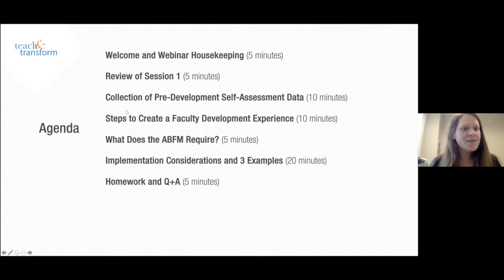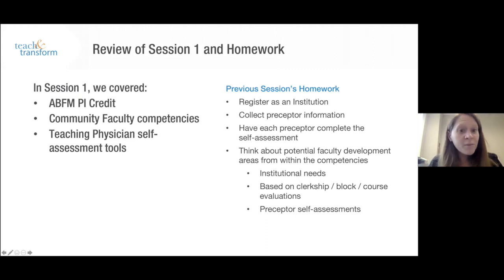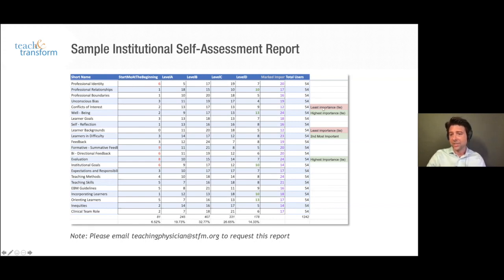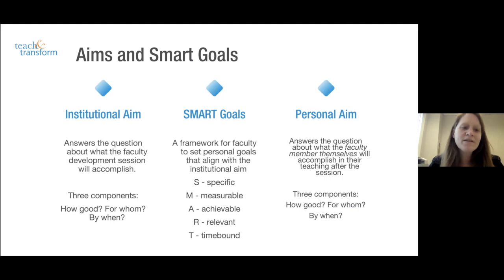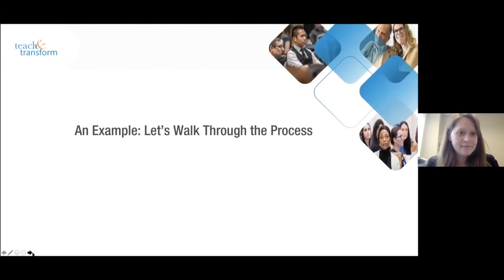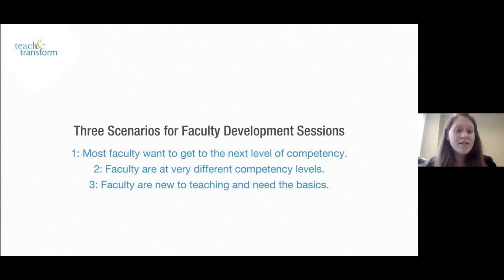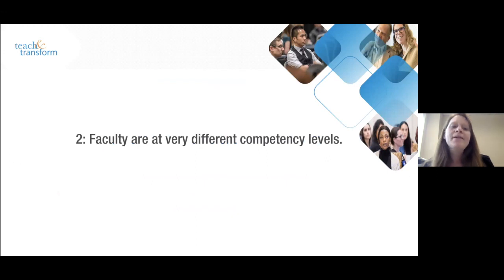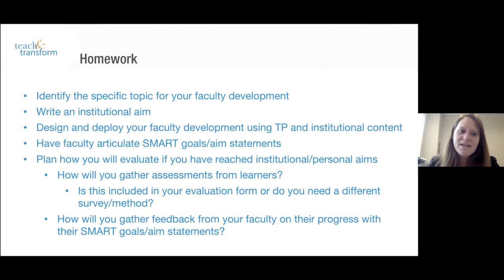The Win-Win #2: Build and Implement Faculty Development Using Teaching Physician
In this webinar, Dr Kost takes you through the steps 4 and 5 of sponsoring ABFM Performance Improvement credit for your community faculty using the resources on Teaching Physician. You will learn how to collect self-assessment data using tools on Teaching Physician, how to find resources, and how to craft faculty development for three different cohort scenarios.

By the end of this first session, you will be able to:
• Use Teaching Physician to collect pre-development self-assessment data from community faculty
• Use community faculty competencies to build faculty development experiences that support continuing certification
• Discuss implementation considerations for a high-quality faculty development experience

Panelists: Amanda Kost, MD; Brian Hischier